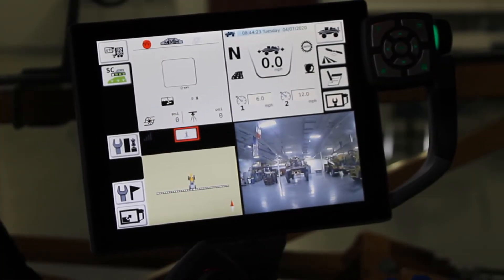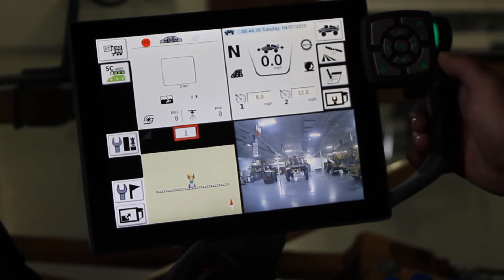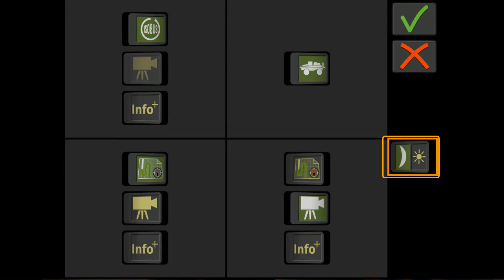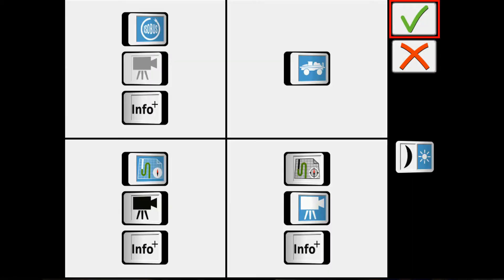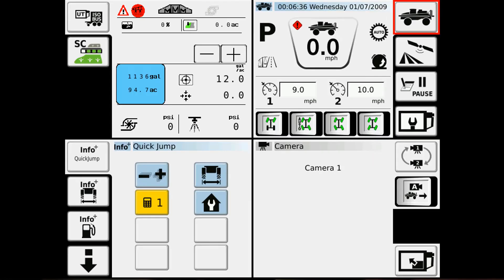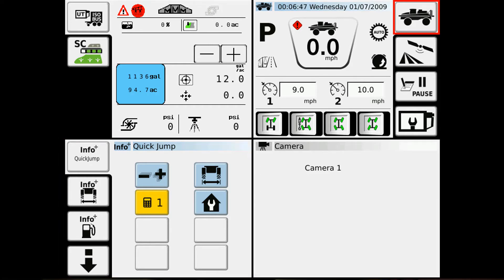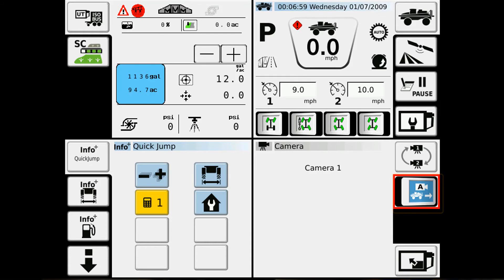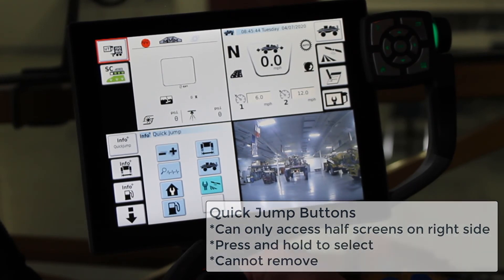Chassis Operations: RoGator and TerraGator Terminal Operation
An overview of the AccuTerminal in the RoGator and TerraGator C Series and how to setup Quick Jumps, Day/Night mode and Camera operation.